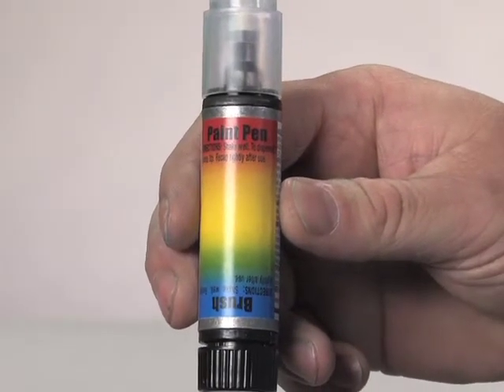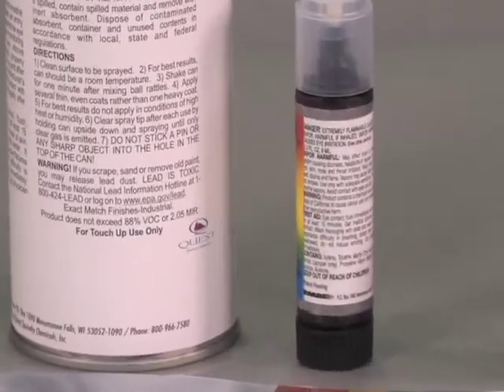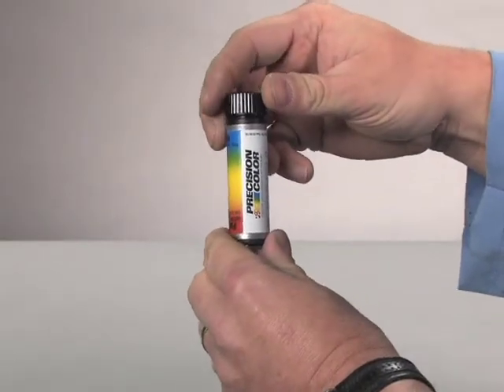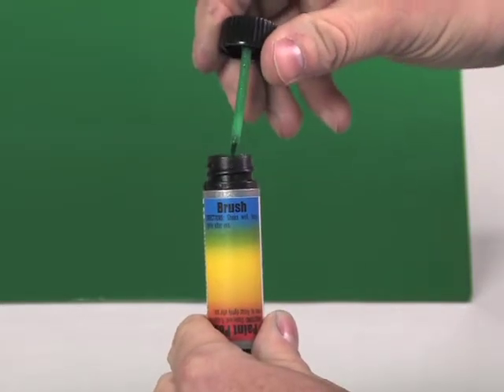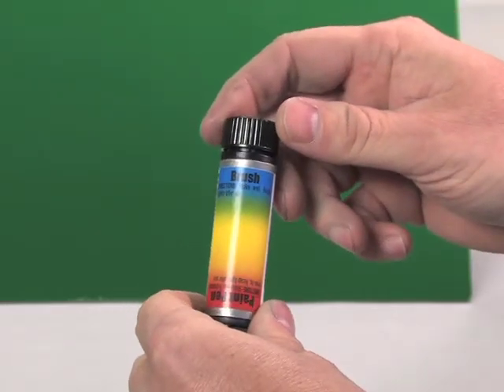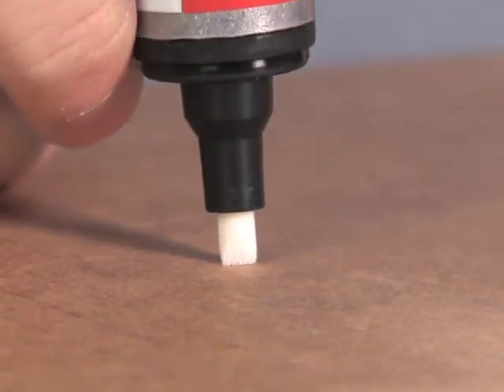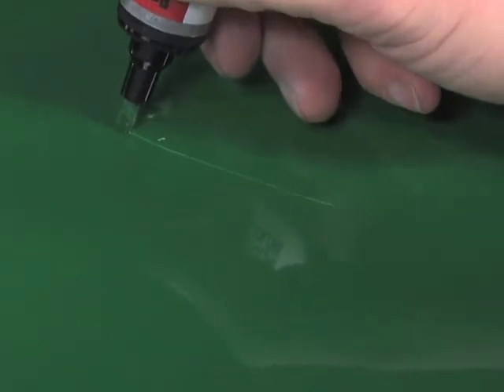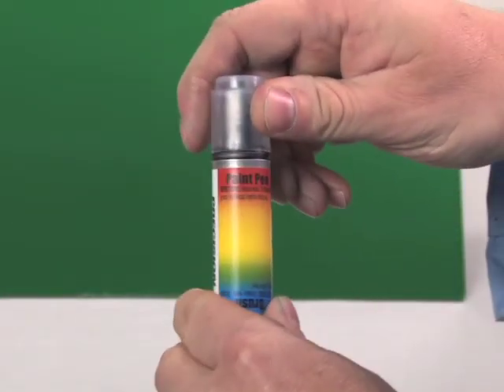How to use the RAABE 2 in 1 Pen Brush Combo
Here's one of five simple sales/training video productions that TAYLOR Studios was asked to shoot and edit as streaming videos for the rollout of the new RAABE Company

Working on a limited budget, Nancy Valent of NMV Strategies, LLC wrote the scripts along with Steve Hughes, Vice President-Business Unit Manager of RAABE Co. Also, that's Steve's own voice narrating for the video soundtrack.

Decidedly light production values were employed with all video footage captured in less than a day. Editing was kept to a minimum, yet the client's objectives were met to their complete satisfaction.

TAYLOR Studios, Ltd. specializes in high end film and video production and has a track record of nearly 28 years in business.

The RALPH PABST Company (corporate video production ) has teamed up with TAYLOR Studios to form FRESH COAST Production Resources. FRESH COAST provides film and video production crews, project management and on-location support to producers and directors visiting the Milwaukee, Wisconsin, Chicago and Northern Illinois areas. Learn more by visiting FRESH COAST's main web address